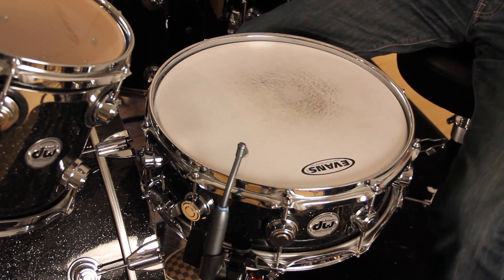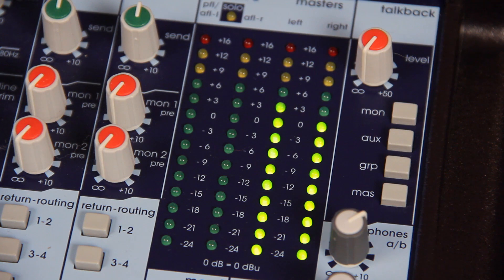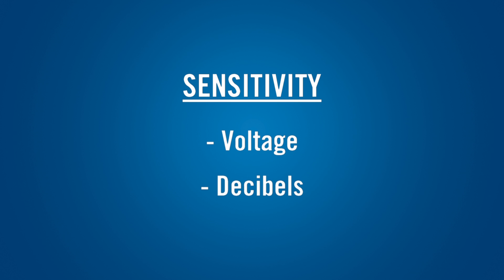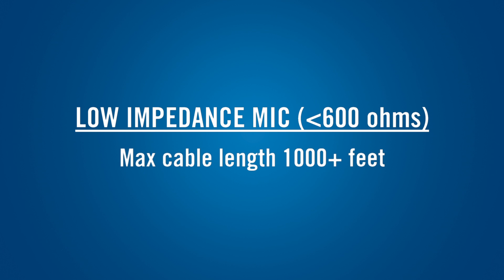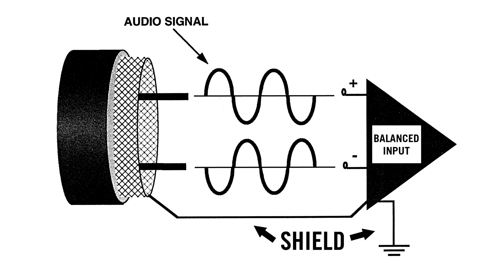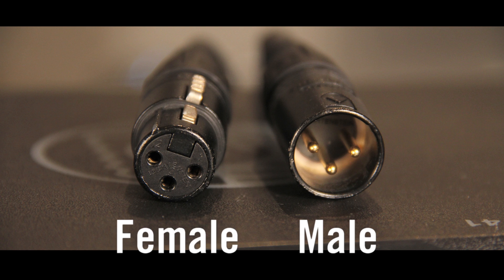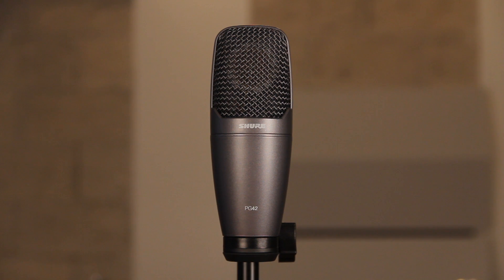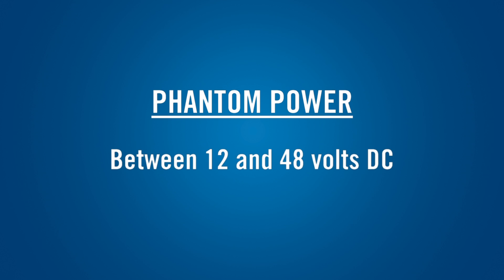Understanding Mic Specifications - Part 4 - Electrical Output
Understanding Mic Specification Part 4 by Shure. We discuss the Electrical Output of a microphone and how it relates to sound. Part 4 of 4.

To access the full library of Shure educational materials, please